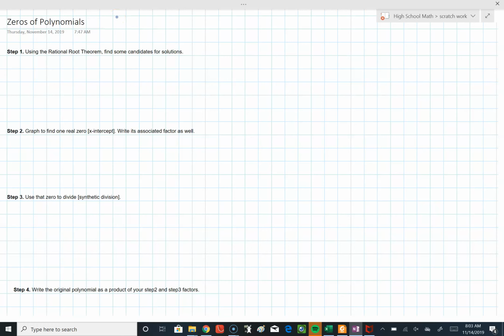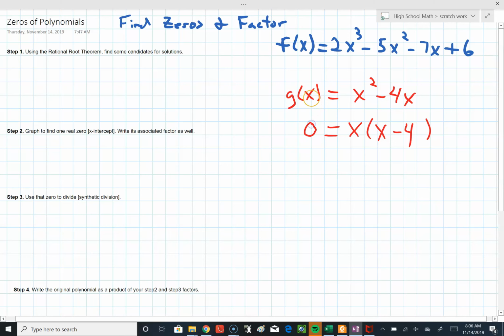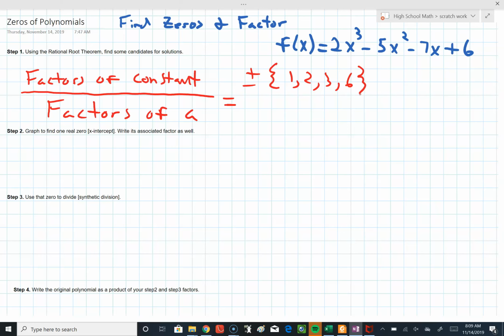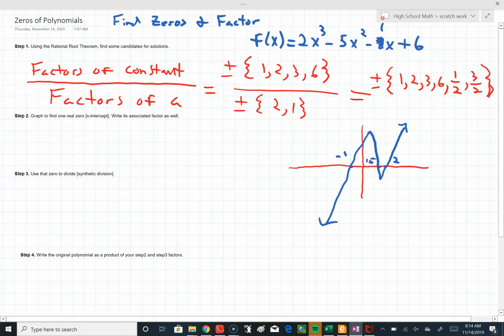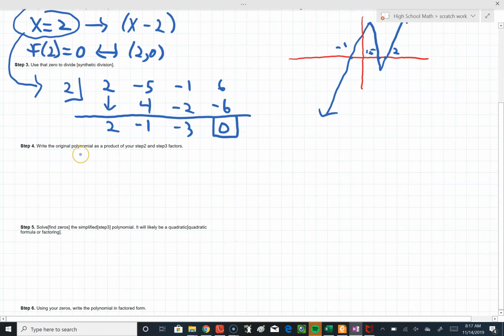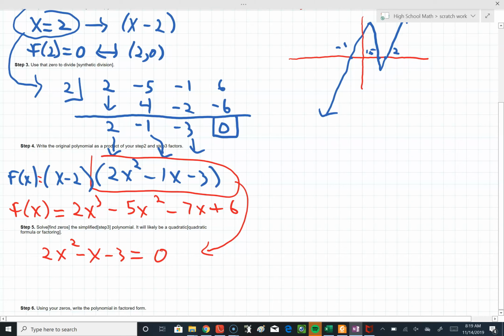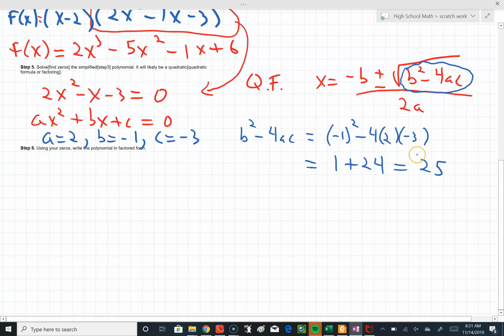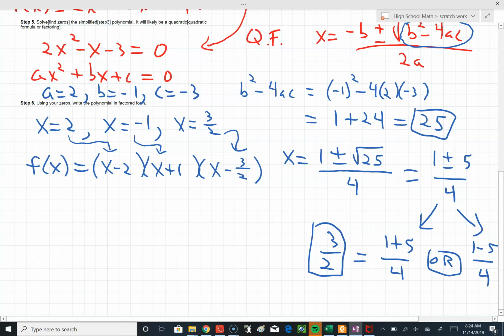Finding the Zeros of a Polynomial All Rational Real Solutions example#1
Given f(x) = 2x^3 - 5x^2 - x  + 6, find all the zeros[roots] and factor.